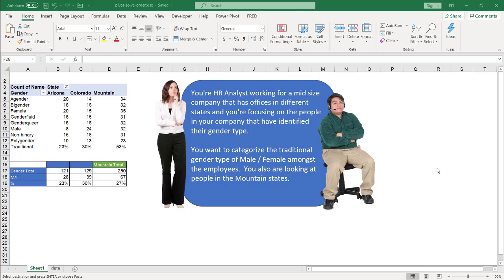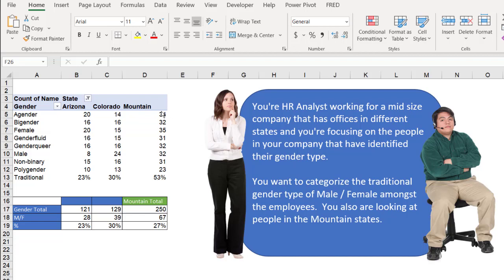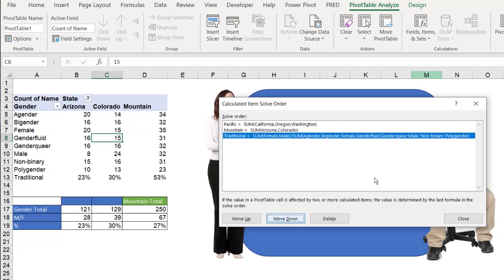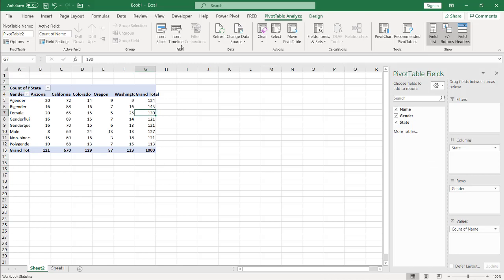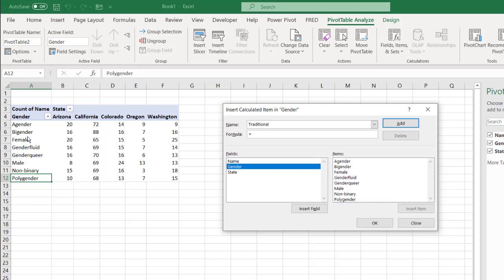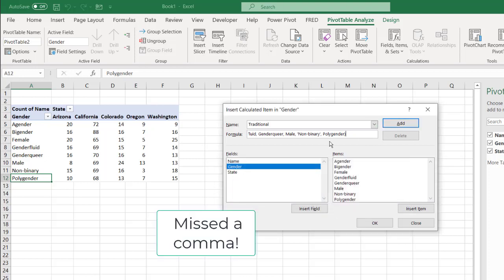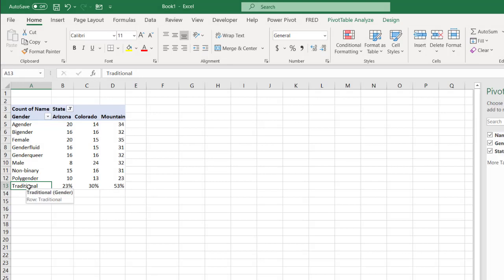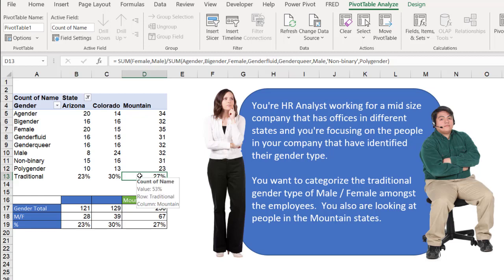Pivot Table Calculated Item Solve Order Issue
If you've created multiple calculated items in a pivot table you might get into a situation where they are not showing up correctly.  Somehow the calculations are wrong or don't look right for what you're trying to communicate.  Often times it will be the way that the calculations are ordered that is creating the confusion.  Re-arranging the sort order of the calculated items is then the solution.  This video will cover what dialogue windows can be used to resolve the issue and also go through the steps of creating the pivot table with the "wrong" series of steps that lead up to the problem.